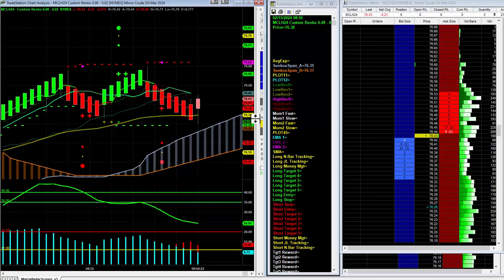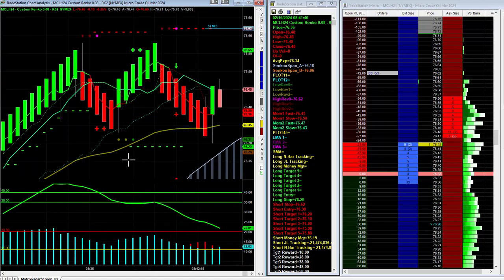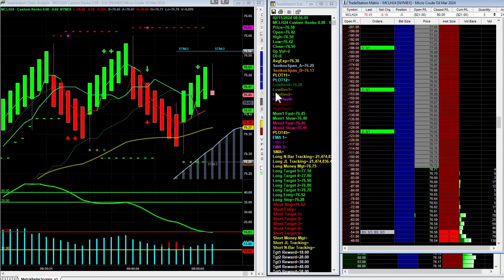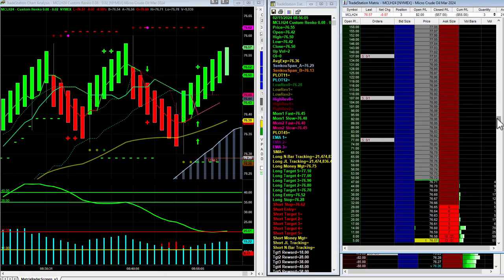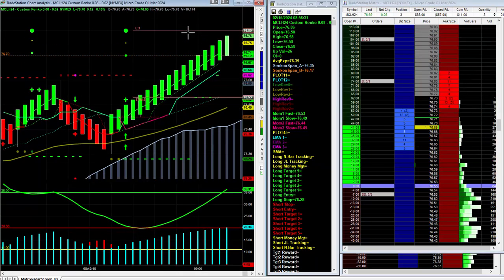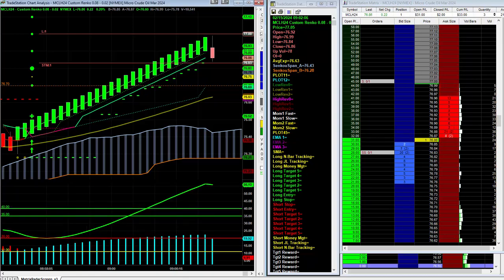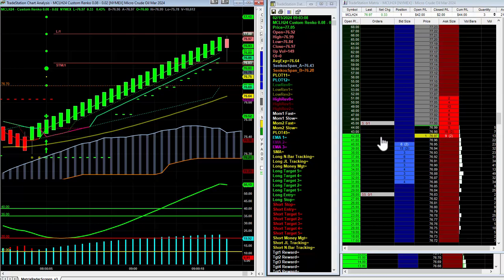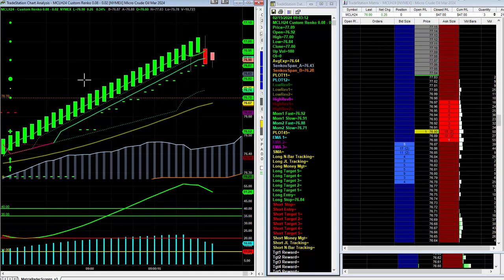Cloud Control Matrix Live Trades